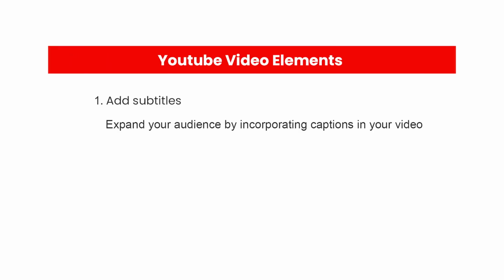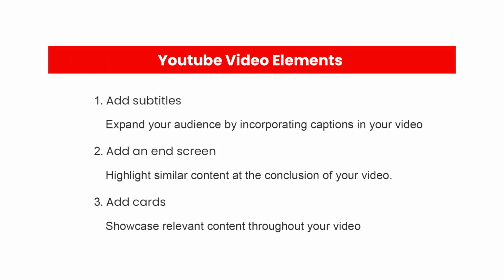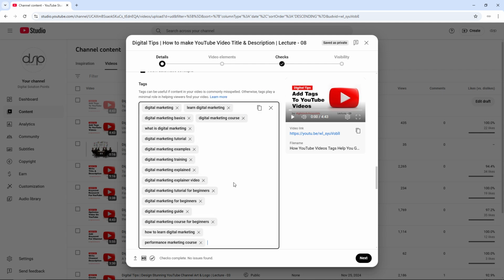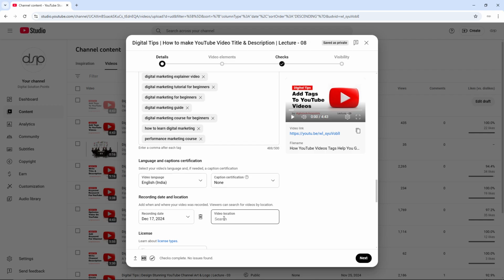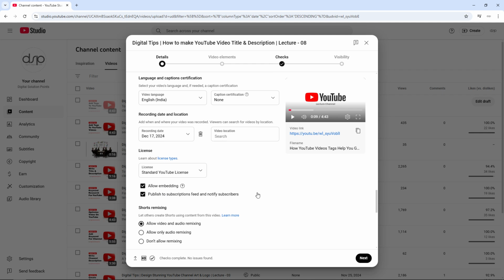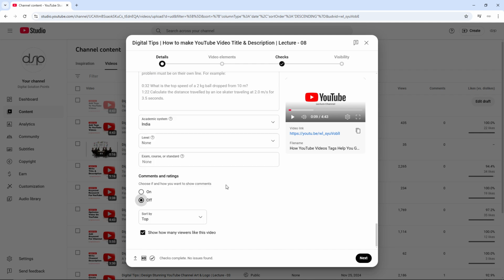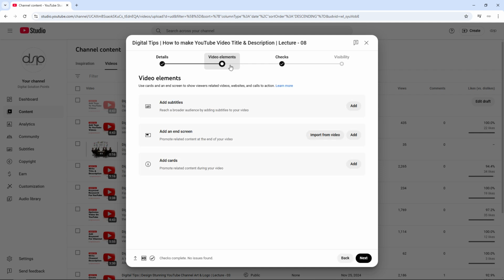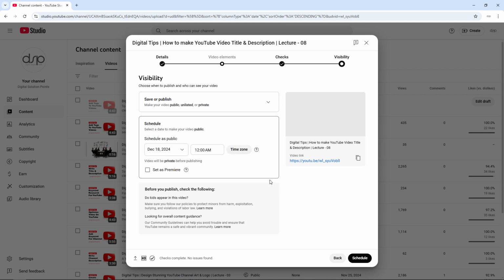Digital Tips | How to Upload a Video to YouTube Step-by-Step | Lecture - 10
Uploading a video to YouTube is a simple and straightforward process. Start by logging into your YouTube account and clicking on the "Upload Video" button, typically located in the top right corner of the screen. Select the video file from your device and give it an engaging title that includes relevant keywords to optimize for search. Add a detailed description that summarizes the content of your video, highlights its key points, and includes important hashtags to improve discoverability. Customize your video thumbnail to attract viewers, and select appropriate tags and categories to ensure your video reaches the right audience. Once everything is set, hit "Publish" and your video will be live on YouTube, ready to be shared with the world!

Digital Key Learnings

Hello Everyone, welcome to YouTube SEO Tutorials! Today, we will explore how to upload your first video on YouTube step by step.

In previous videos, we discussed essential topics like verifying your channel, crafting effective YouTube titles and descriptions, conducting keyword research, and analyzing competitors.

These foundational steps are crucial for optimizing your first video for YouTube SEO. Now, let’s dive into the details of filling out all the necessary sections while uploading a video. YouTube provides three main sections: Details, Video Elements, and Checks. If your channel is monetized, you will see an additional Monetization tab.

Starting with the Details section, you’ll need to fill out the Title, Description, Thumbnail, Playlist, Audience, Tags, and more. For Video Elements, you can add features like Subtitles, End Screens, and Cards to enhance viewer engagement. Finally, the Checks section ensures your content complies with YouTube’s copyright policies.

Once everything is set, you can customize the visibility settings and publish your video to go live. Follow these steps carefully to ensure your video is well-optimized and ready to reach your target audience.

This video will address the following topics:

1. How to Upload Videos on YouTube (Beginner Guide)
2. Step-by-Step: Uploading Videos on YouTube
3. How to Post Videos on YouTube Easily
4. YouTube Video Upload Tutorial: Quick & Simple
5. Uploading Videos to YouTube: Complete Guide
6. Master YouTube Uploads in Minutes!
7. How to Add Videos on YouTube Fast
8. Uploading Your First Video on YouTube: Guide
9. The Ultimate Guide to YouTube Video Uploads
10. How to Upload a Video to YouTube: Easy Steps